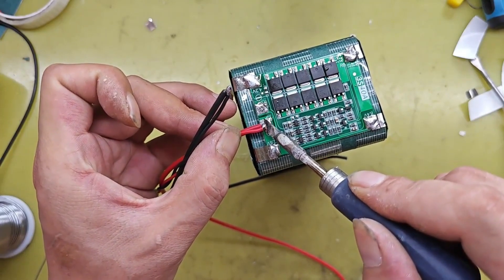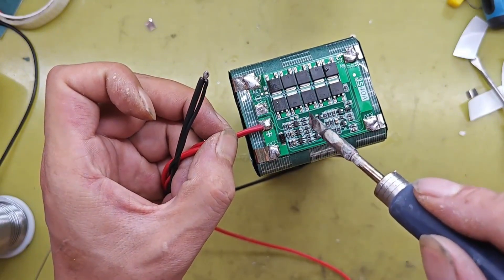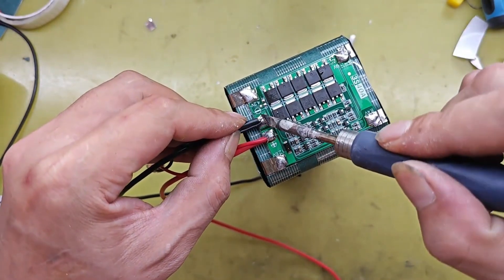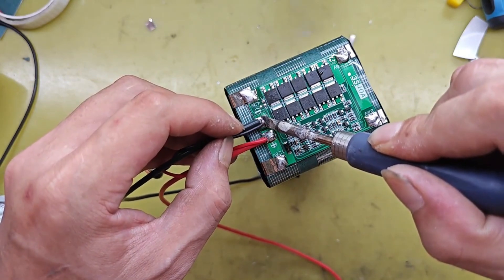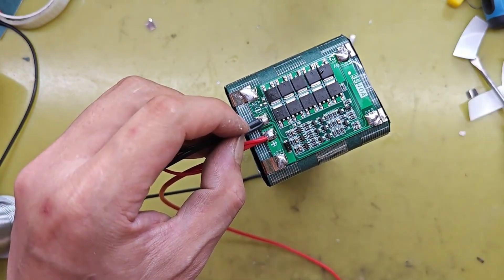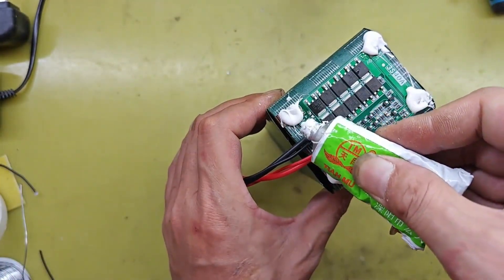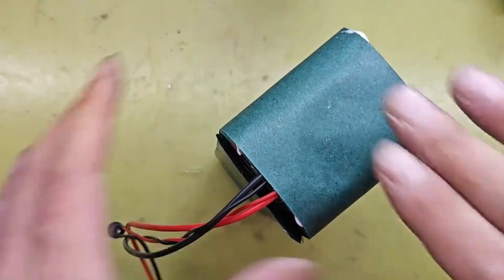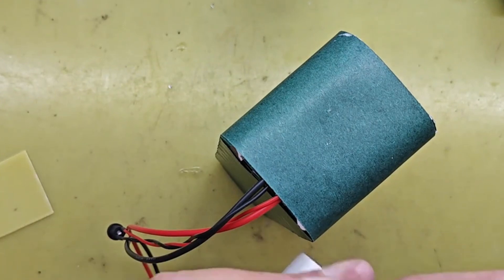DIY 9P3S 12V 30AH 18650 Lithium Battery Packs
How to Build 9P3S 12V 30Ah 18650 Lithium Battery Pack